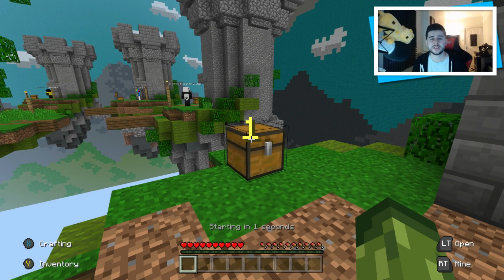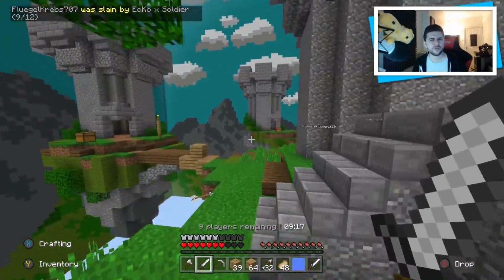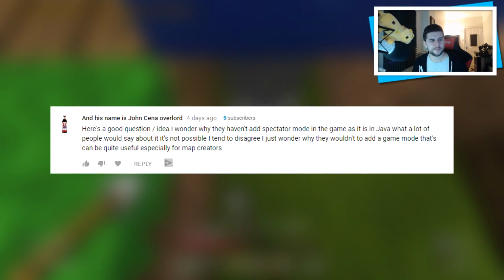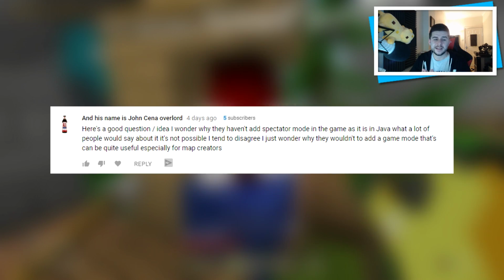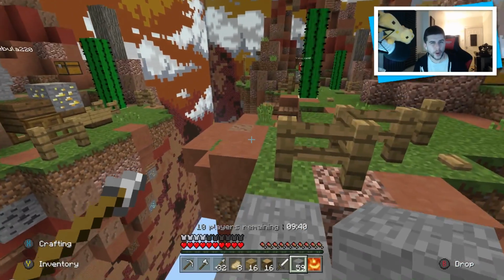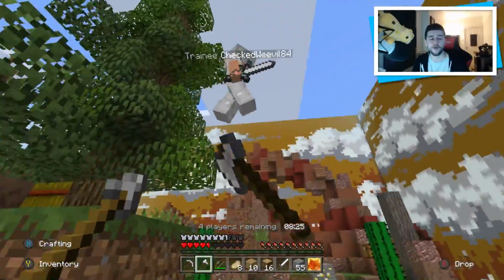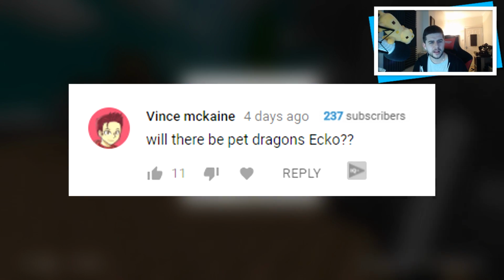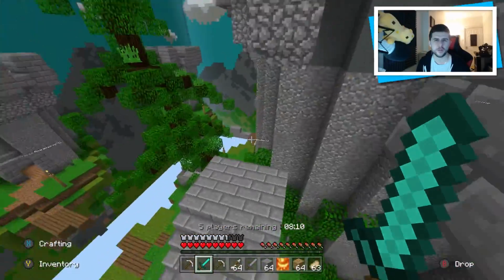Minecraft Update - NEW Custom Beds & Turtle Shell Potions! Q&A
Hello and welcome to a NEW Minecraft Q&A episode. The series where I answer your questions about the future of minecraft, updates and more. We have alot of questions about the update aquatic and some of these questions are outdated since we have had the first snapshot for the update aquatic

- ECKOSOLDIER
- LIVERPOOL
- L23 0XQ